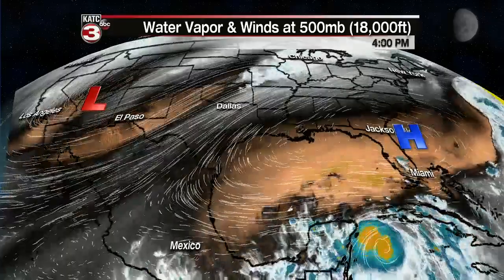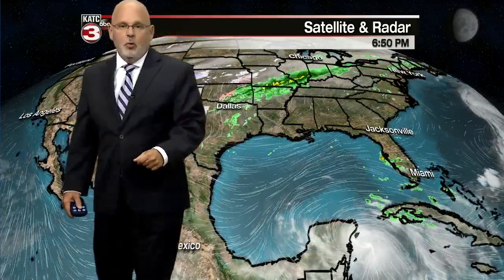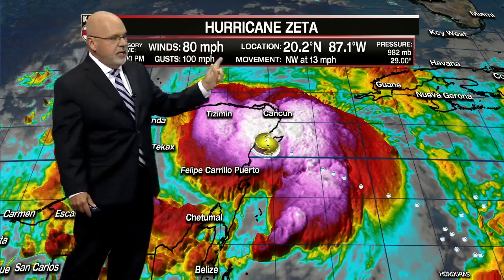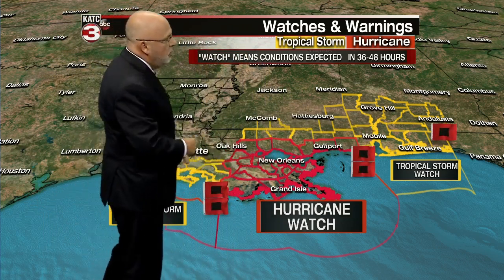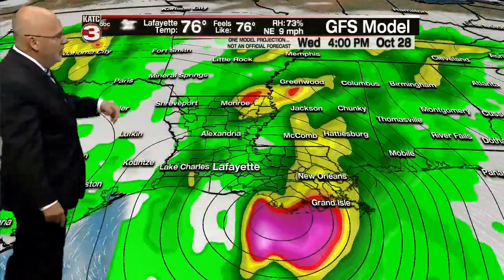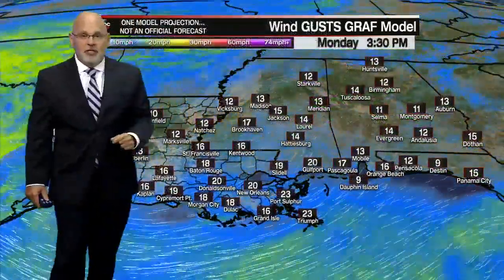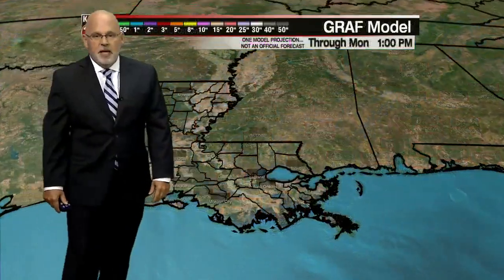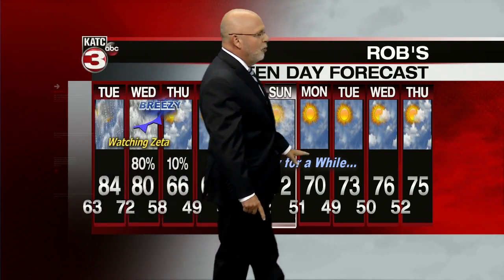Rob's Weather Forecast 10PM Part 2 10-26-20